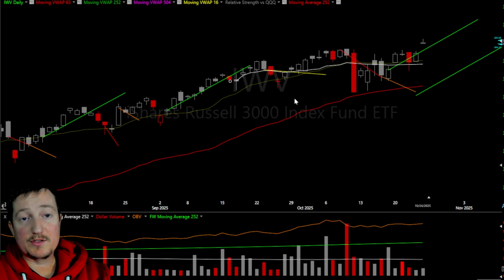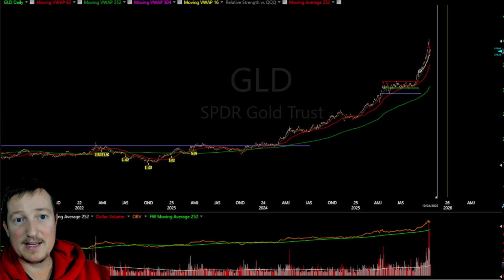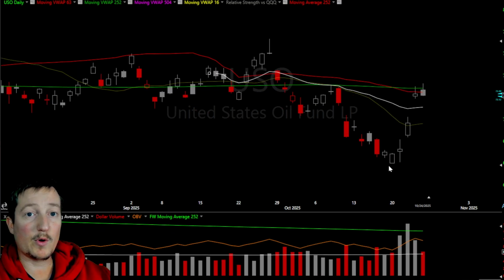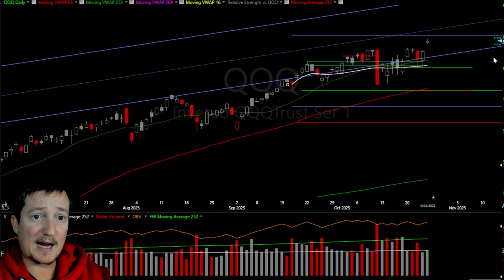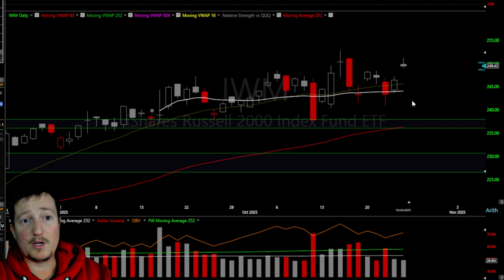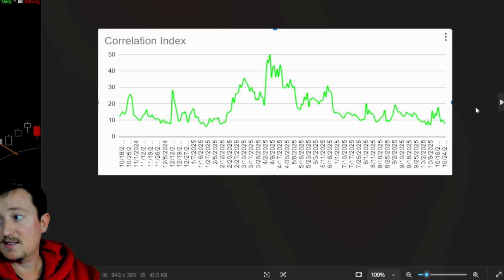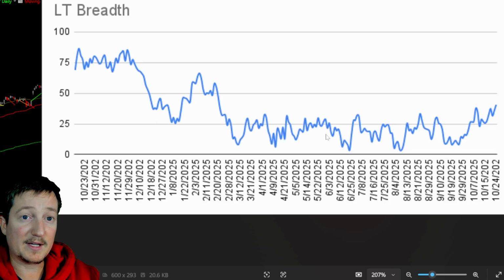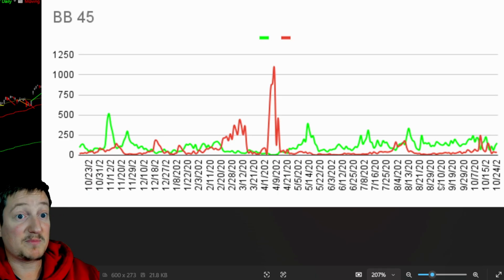Market Turning Point? Gold Tops, Oil Springs, Tech Surges!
Quick market update covering gold topping signals, crude oil strength, Bitcoin’s range, tech momentum, small caps, and key market internals. We also break down cycle positioning, breadth, and what to watch this week. Short, digestible, and data-driven.

00:00 – Intro
00:20 – Cycle update
01:20 – Gold topping
03:55 – Crude oil breakout setup
05:40 – Bitcoin range
07:05 – QQQ strength
08:30 – S&P 500 rotation
09:00 – Small caps (IWM)
10:40 – Stage analysis
12:00 – Correlation risk
13:35 – Trend indicator
14:40 – Drawdowns
15:15 – Anxiety Index
16:25 – Breadth breakout
17:05 – 20% movers
17:50 – DeMark signals
18:00 – Bollinger bands
19:00 – Final thoughts